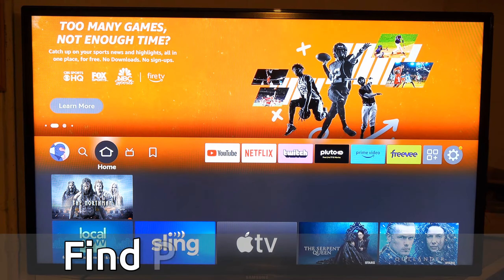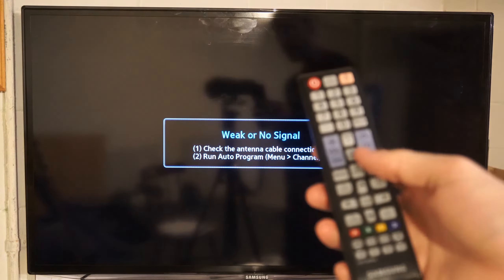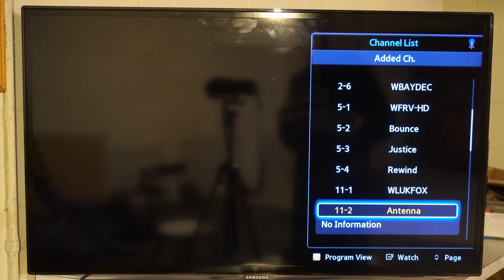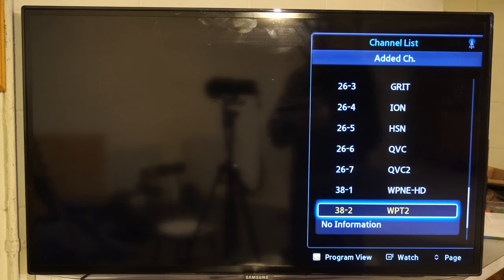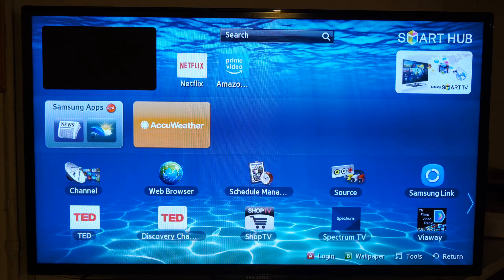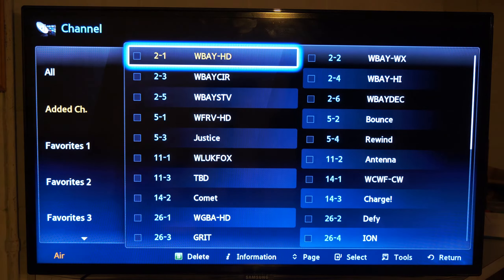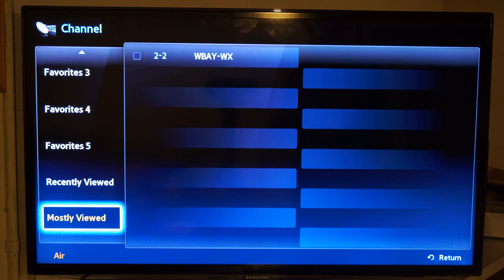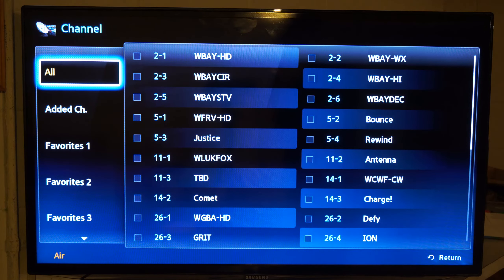How to Find Program Guide & Channels list on Old Samsung Smart TV (Easy Method)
Do you want to know how to find the program guide and channels on an old model samsung smart tv! To do this you can go to the TV source and then press the CH list button on the remote and then you can go to the smart hub and select channels to see the channel list break down!